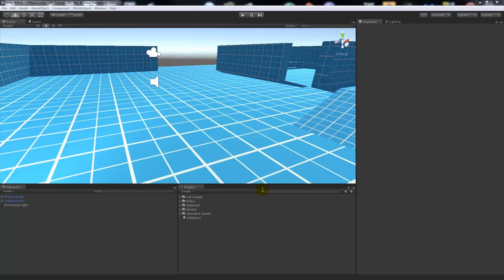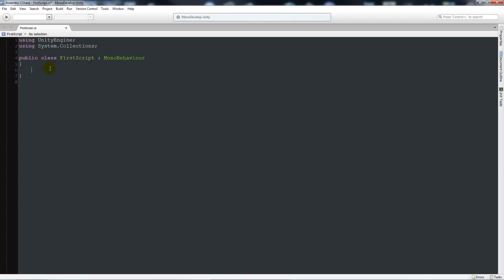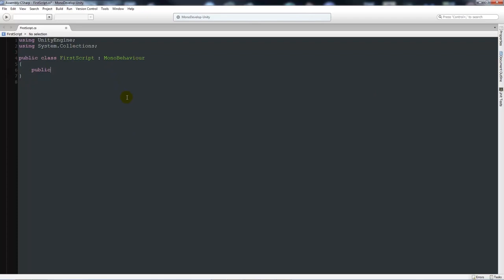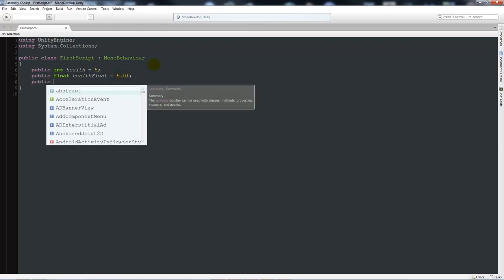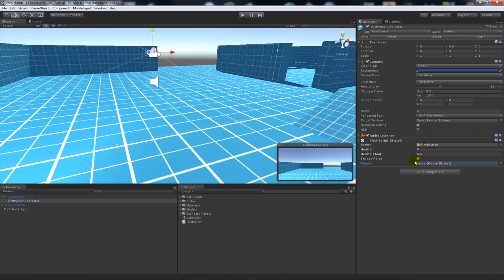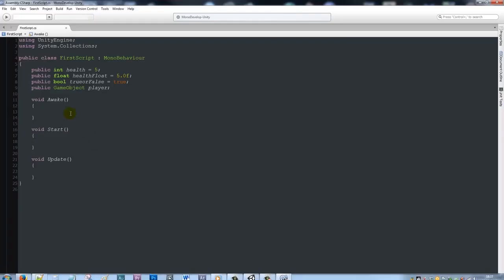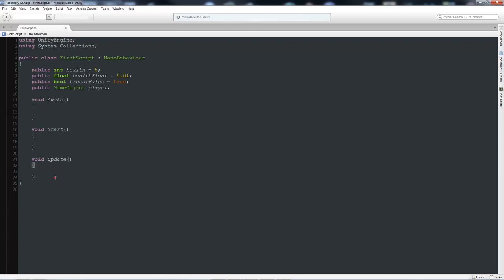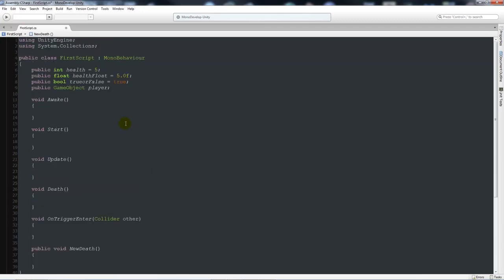C beginner, programming ,tutorial ,series , Unity 5, Part 1 , Your ,First, Day